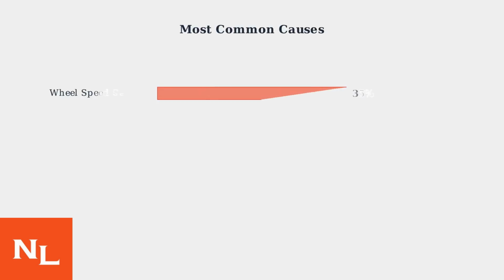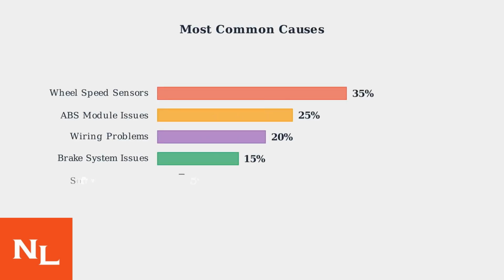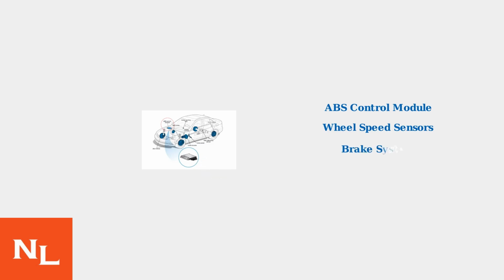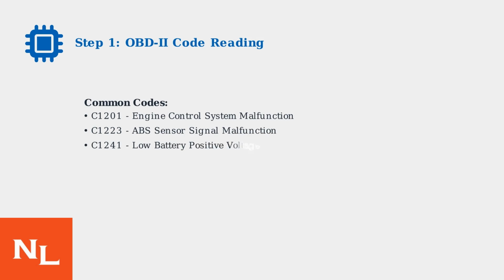How To Fix Traction Control Warning In Toyota Sienna – Causes & Repair Guide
Discover how to troubleshoot and fix the traction control warning in your Toyota Sienna. Explore common causes and a step-by-step repair guide.